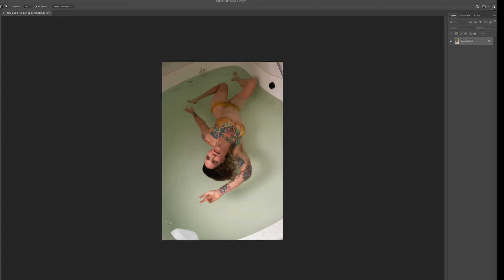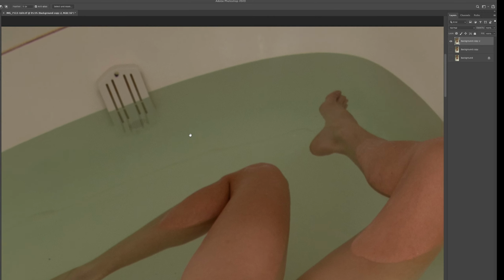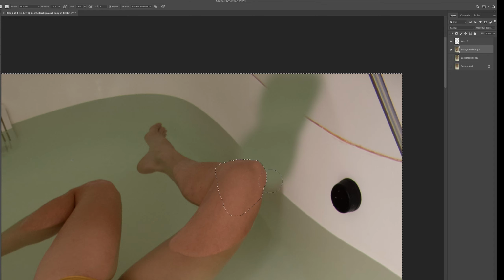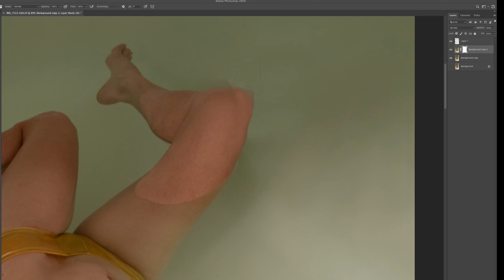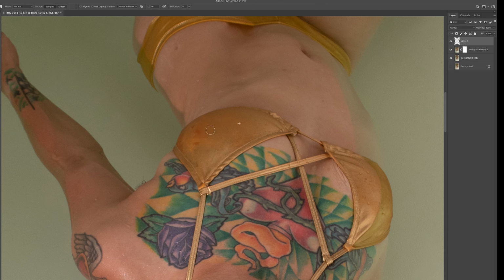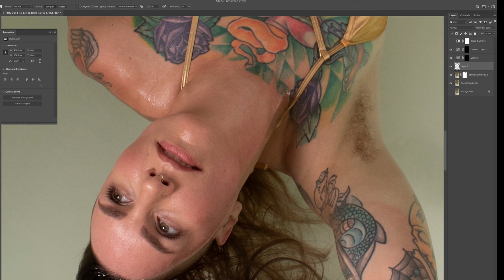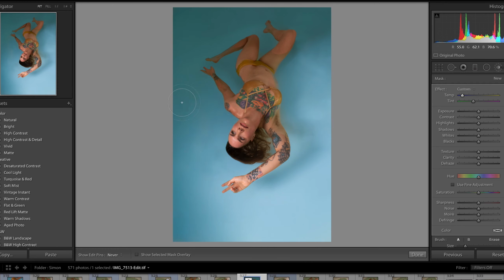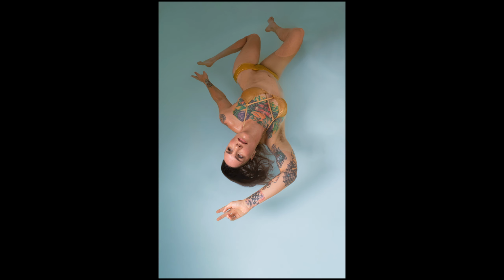Full Edit Walkthrough - Simon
Join me as I rock my best Boss Ross. Feel free to use these skills on your own edits, email me to edit your photos and don't forget to sign-up for Patreon to get photos to use for your float center every month!